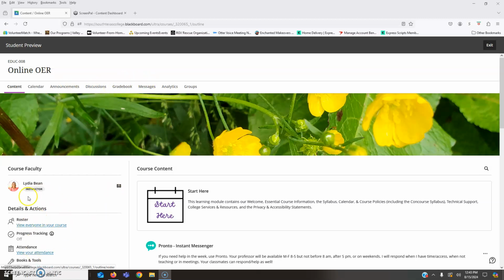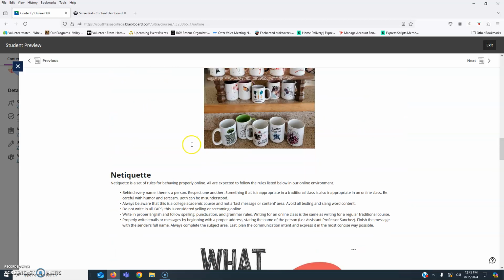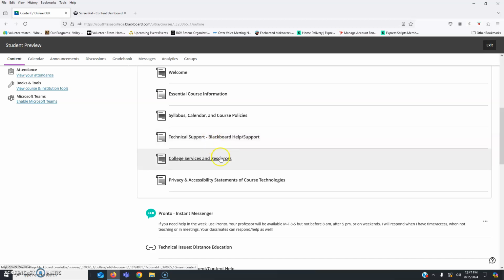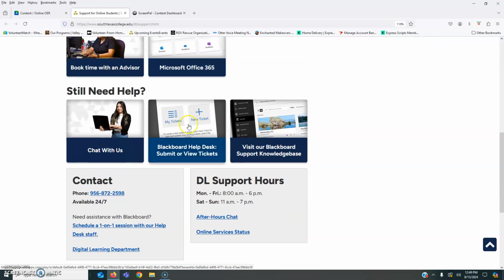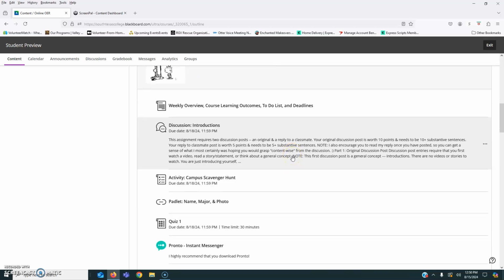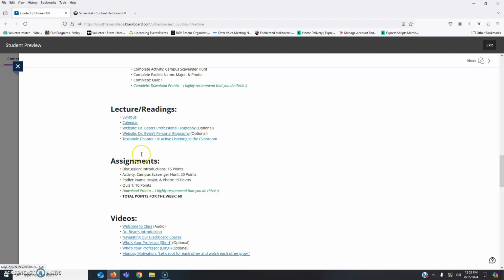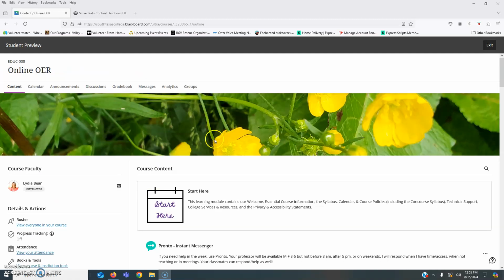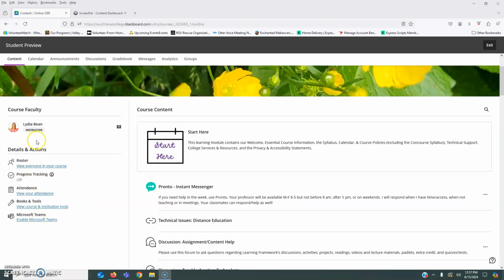Navigating Our BB Course Online OER